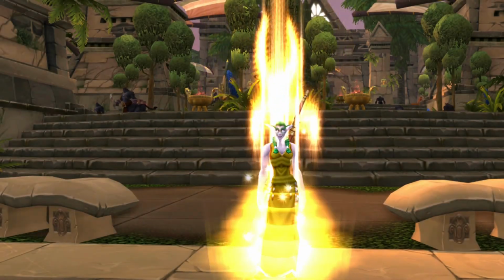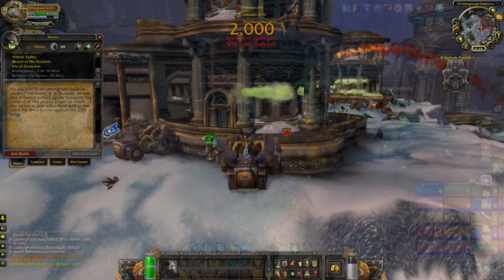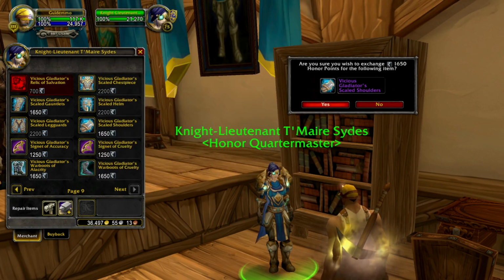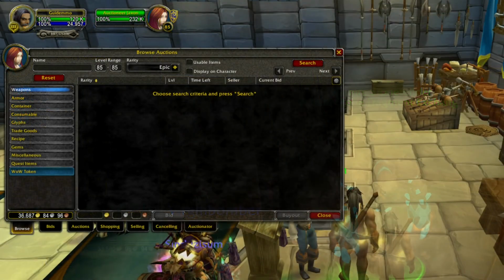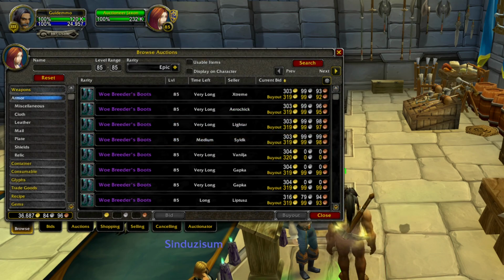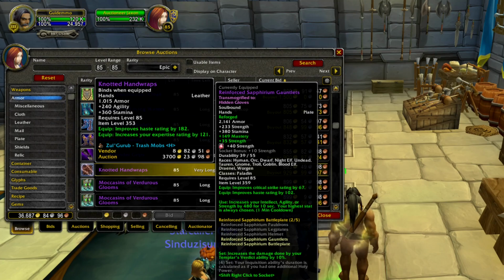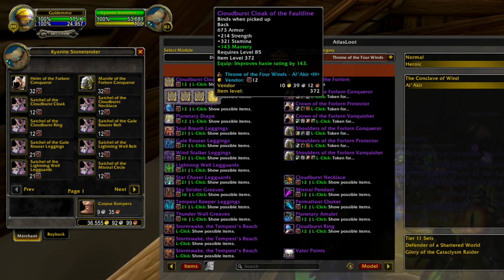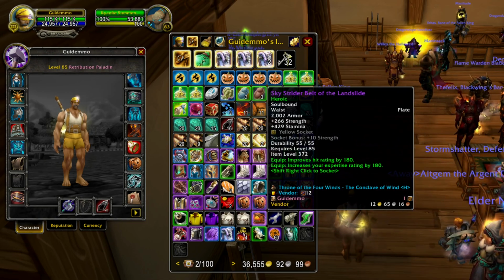Fresh Level 85 Gearing Guide in Cataclysm Classic